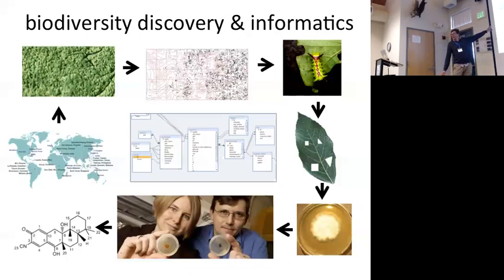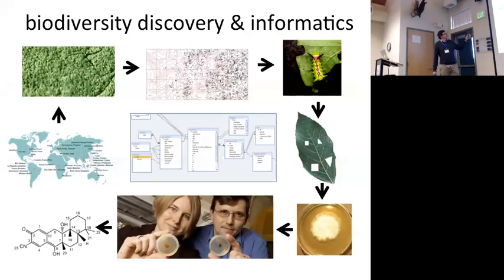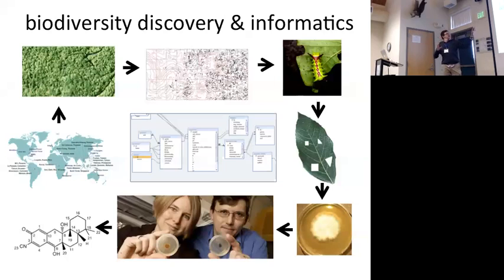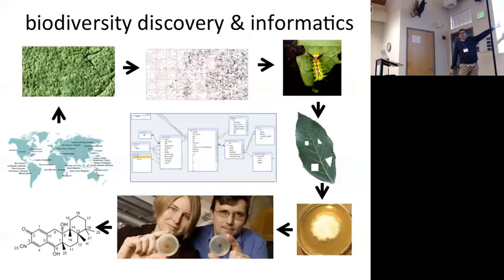George Weiblen - RCN meeting 2018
3-minute speed talk for George Weiblen from 2018 Cross-scales Biodiversity RCN meeting in Minnesota.